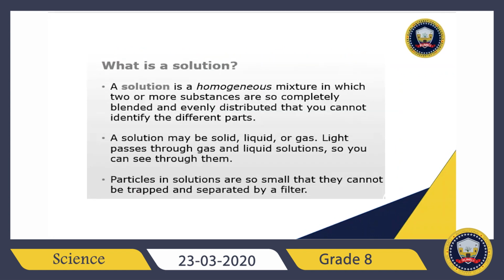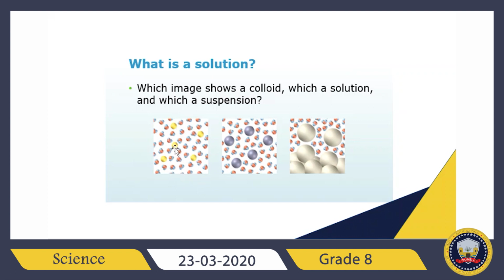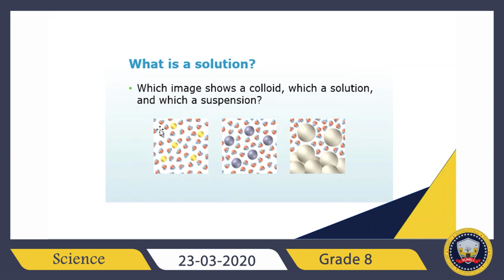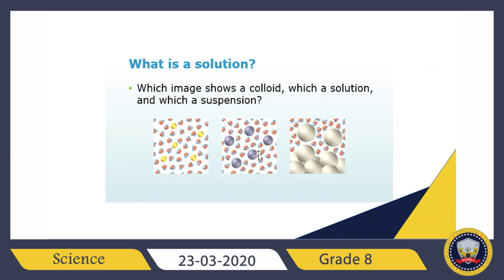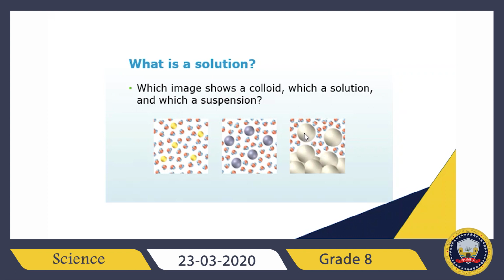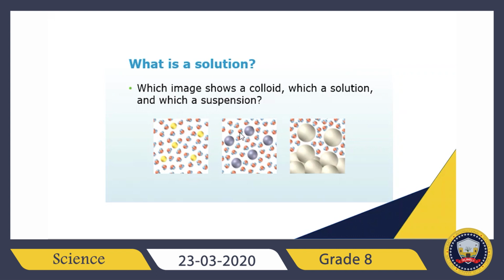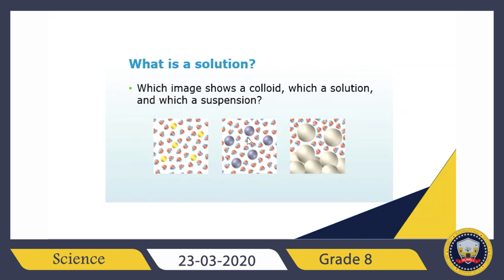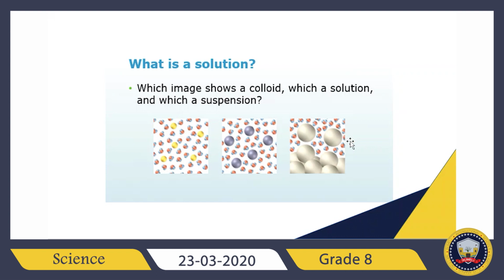Science unit5 lesson1 solutions G8